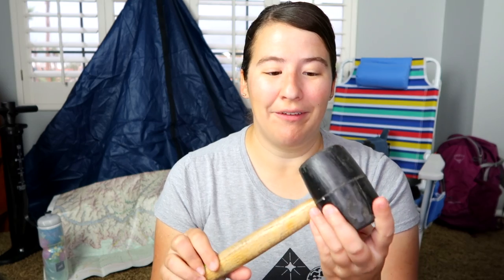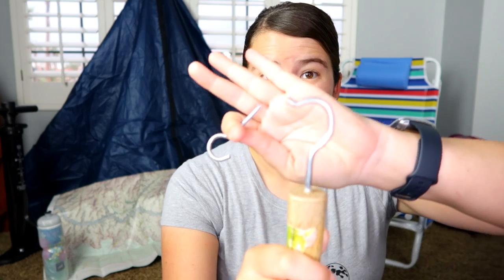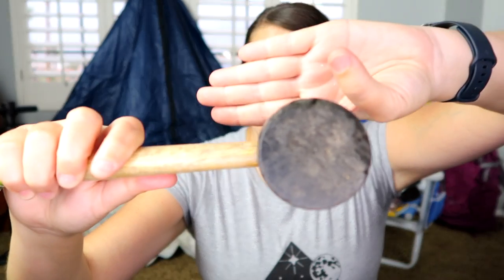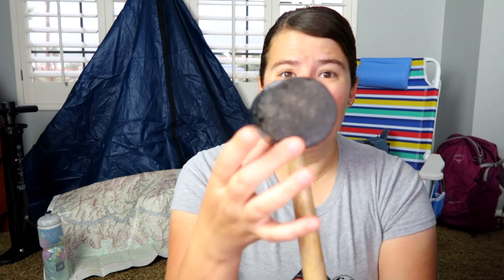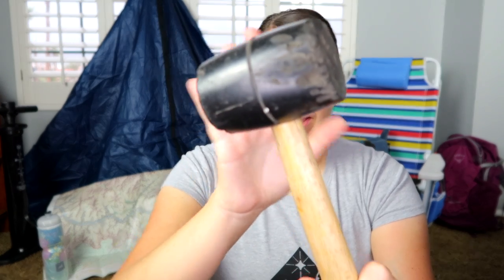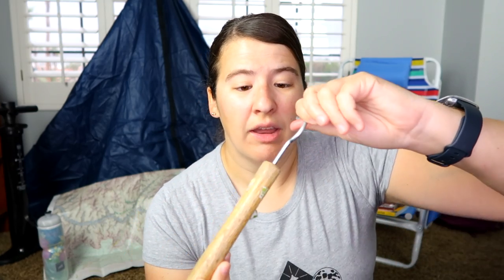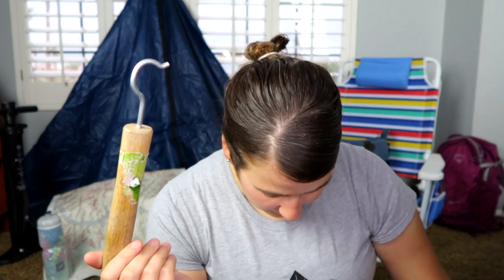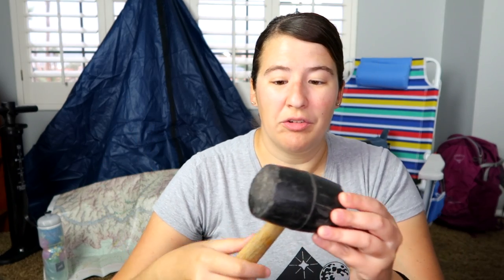1000 Mile Review: Tent Mallet | Dry Weather Conditions | Arizona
"I bet you're wondering, how can a tent mallet get to 1000 miles?" Well, let me tell you, it's possible! This week we are exploring what happens to rubber in a dry, dry desert!